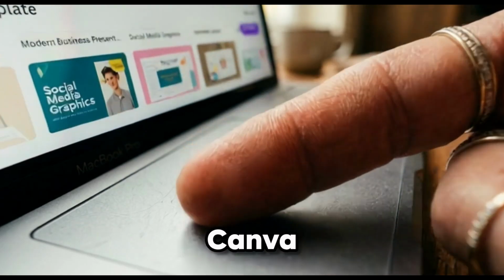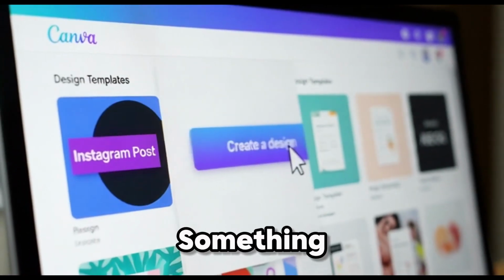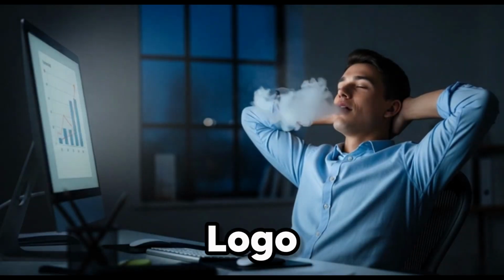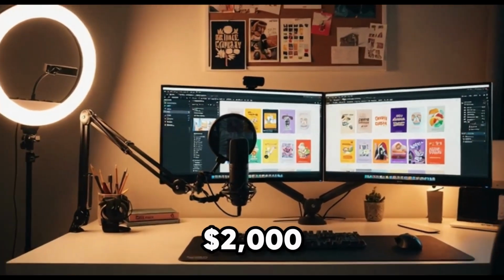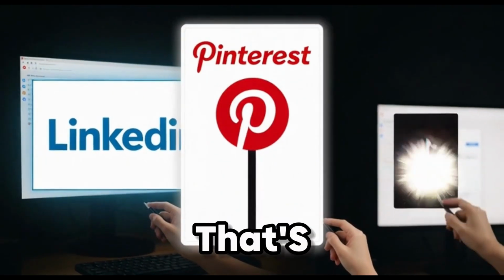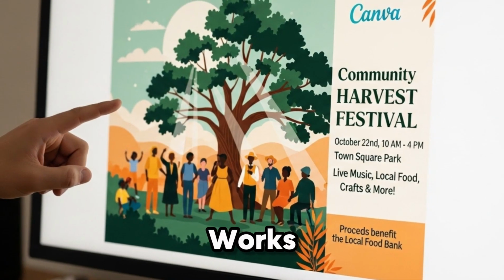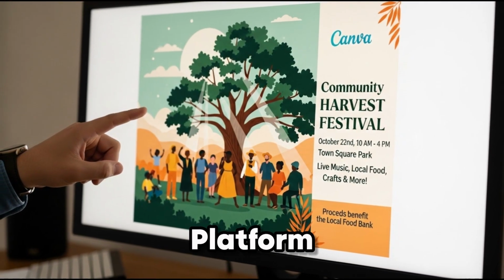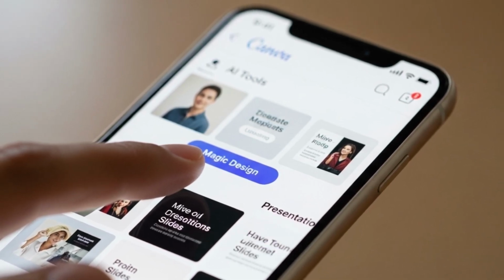Canva AI Can Do THIS For Free (Most People Have No Idea)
Canva's AI tools have completely changed what's possible for beginners, creators, and small business owners — and most people are barely scratching the surface. In this video I break down every major AI feature inside Canva: the AI logo maker, Magic Design for instant presentations, Dream Lab image generation, Magic Write, and the full social graphics workflow. Everything shown is available on the free plan. I also give an honest breakdown of Free vs Pro so you know exactly what you need and when. No fluff. Just the tools, the steps, and how to start using them today.

AI-generated content is used for educational and entertainment purposes only. Some visuals, narration, voice synthesis, and cinematic sequences may be enhanced using artificial intelligence tools to improve storytelling quality and viewer experience.

Canva AI tutorial 2026
Canva AI logo maker free
Canva Magic Design tutorial
Canva Dream Lab AI images
free AI design tools for beginners
Canva AI presentation maker
Canva Magic Write tutorial
best free AI tools for content creators
Canva free vs pro 2026
AI thumbnail maker free